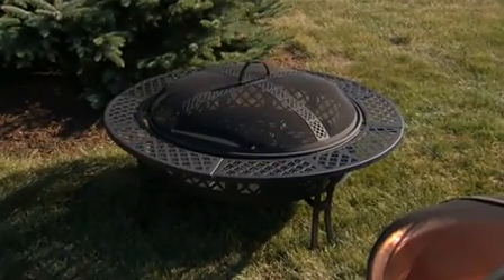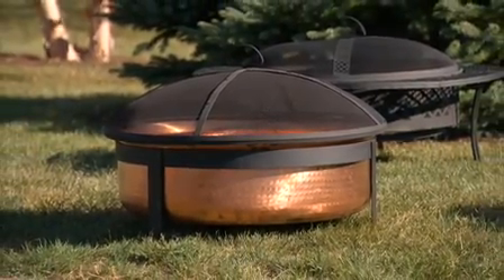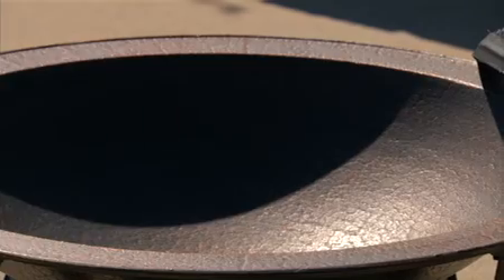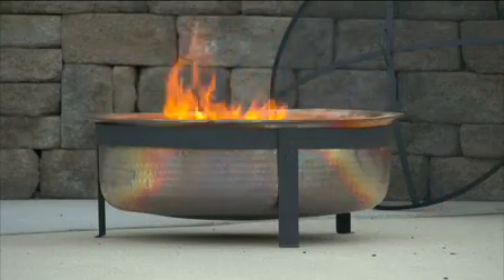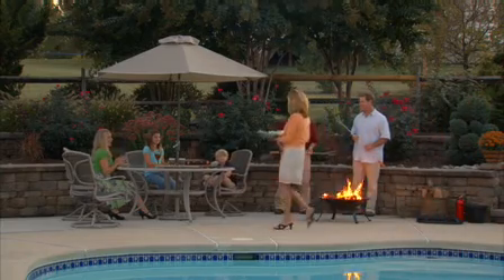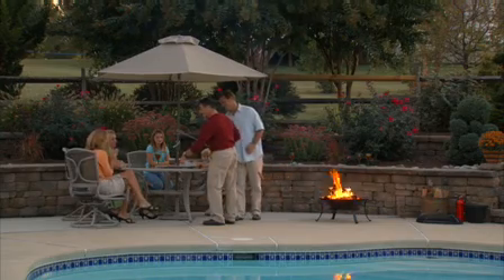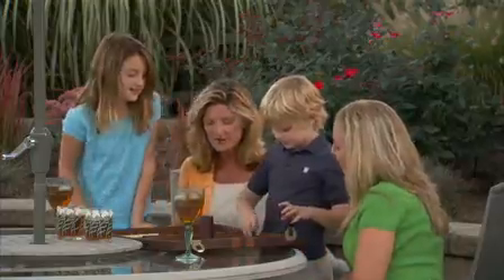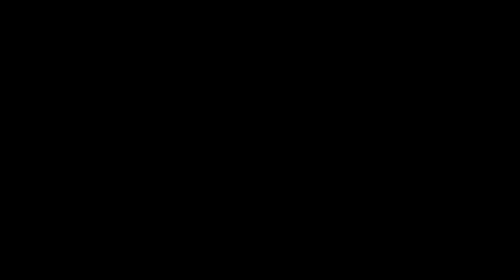All About Fire Pits | AvantGardenDecor.com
The addition of a backyard fire pit can be a great enhancement to your outdoor decor.  It's a great way to extend the enjoyment of your backyard or patio.

Fire pits are great for back yard barbeques!  They are also great for quiet reflection after a long hectic day, or a focal point for entertaining family and friends.

Fire pits come in a variety of styles -- fire pits, bowls, rings, and tubs are just a few. The beauty of portable fire pits, bowls, rings and tubs, is that these can be moved depending on the time of year and weather.

About AvantGardenDecor.com

Avant® Garden is the premier brand of innovative outdoor living décor. From stylish coco planters and baskets, to flower boxes, plant stands, and fire pits -- it's the one stop brand for all outdoor décor needs. Avant® Garden also offers garden helpers, such as garden stakes, accessories, and various plant saucers that meet the demands of both gardening hobbyists and enthusiasts alike.